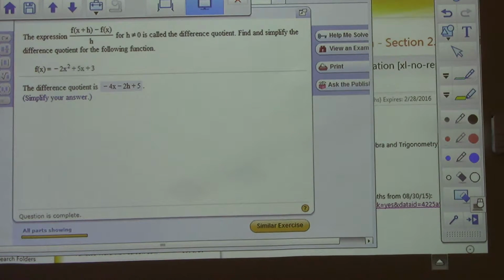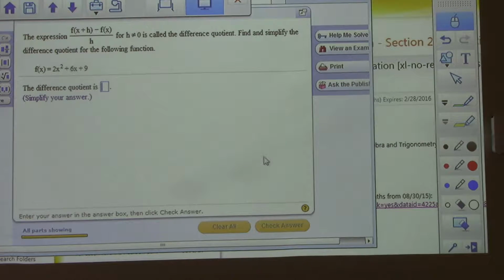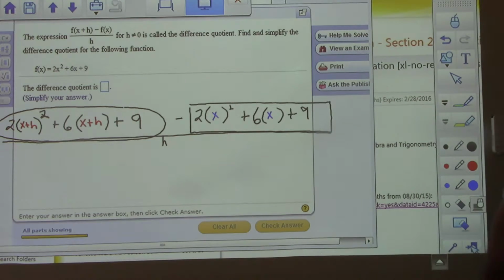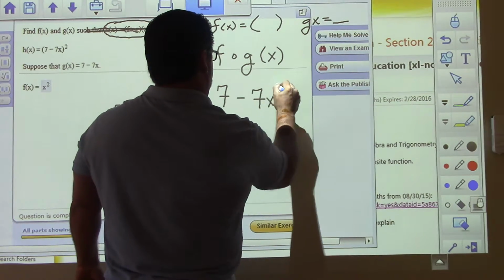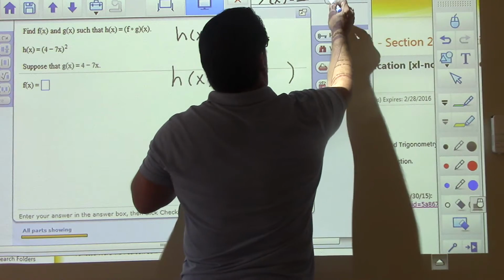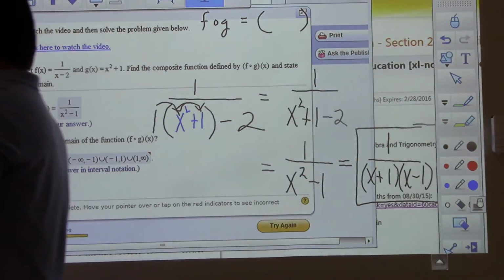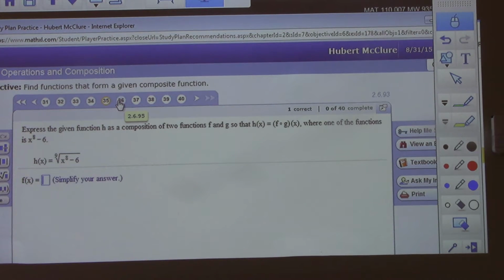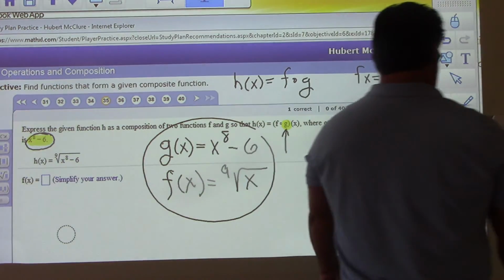2.6 HW questions 8/31/15 - Video II